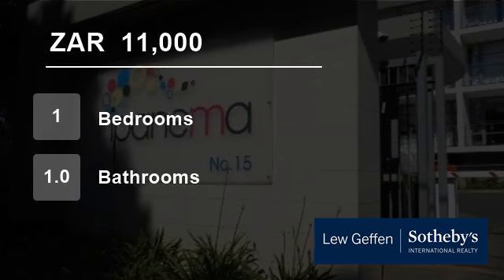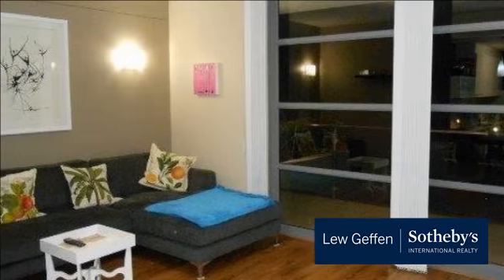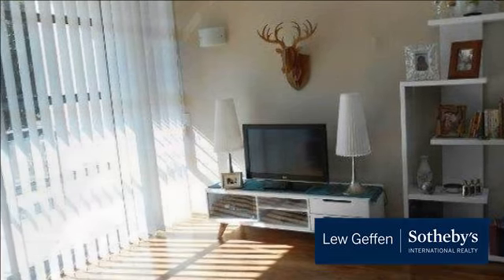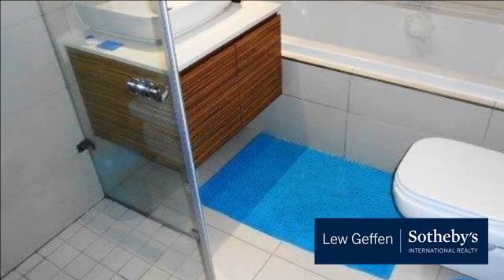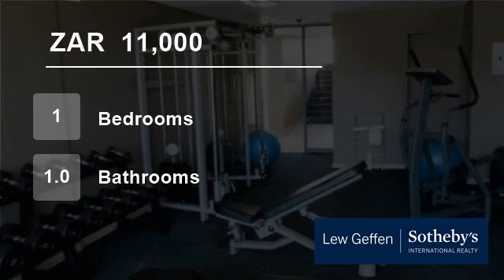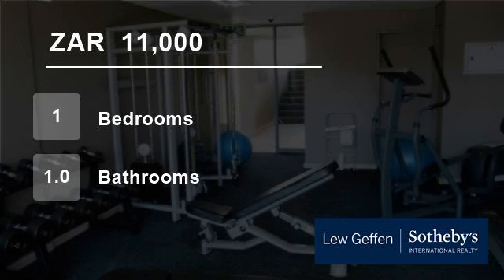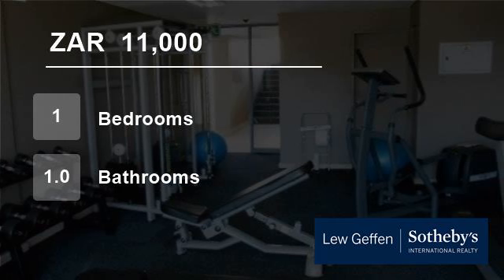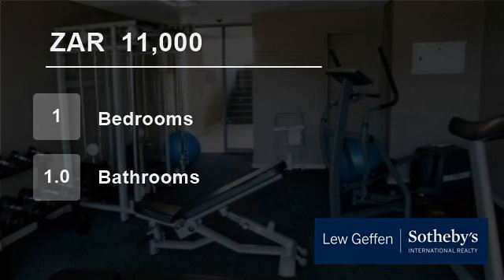1 Bedroom Flat For Rent in Houghton Estate, Johannesburg, South Africa for ZAR 11,000 per month...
To view videos of similar listings in Houghton Estate, Johannesburg, Gauteng please

Property Description

This beautiful, cat-friendly, ultra-modern 1 bed, 1 bathroom, ground-floor apartment is an ideal lock-up-and-go situated in a brand NEW Estate.
Some features include: Only 68 apartments in total. Communal elevators and lush gardens. Completely secure with 24 hour, on-site security electronic access control electric fencing & ...